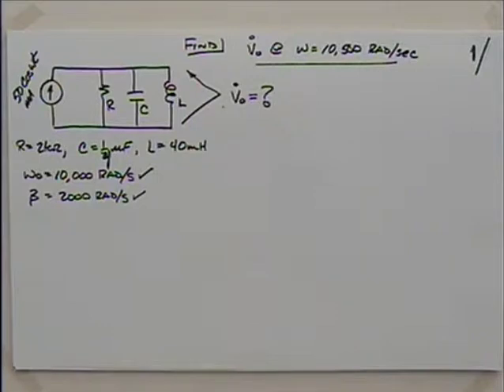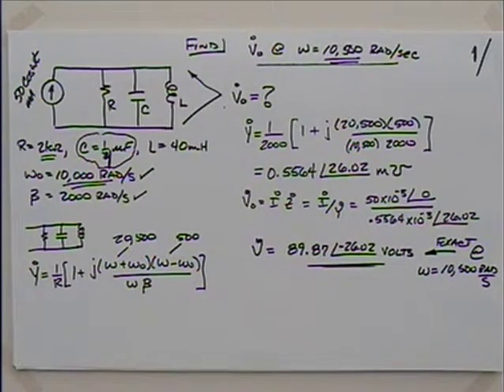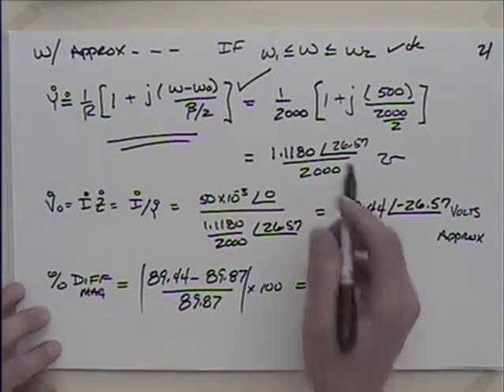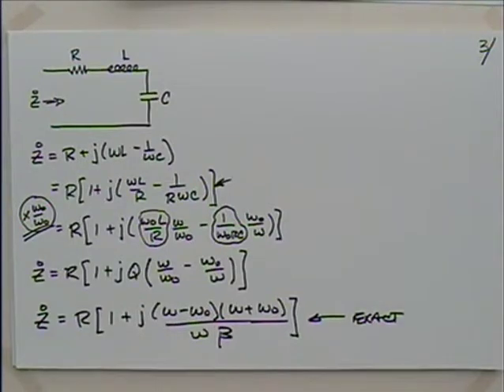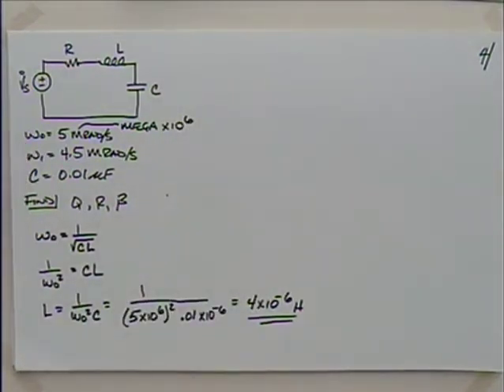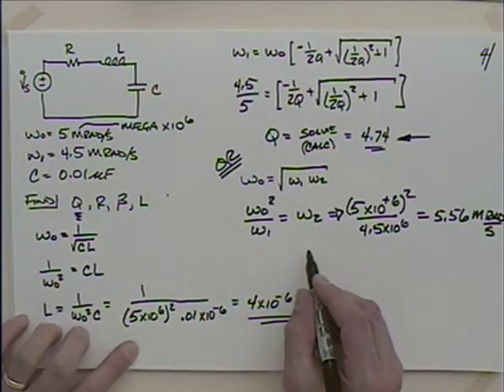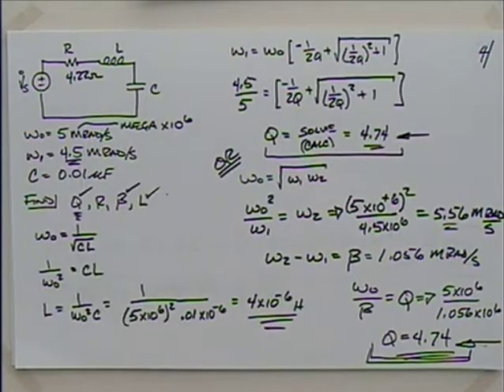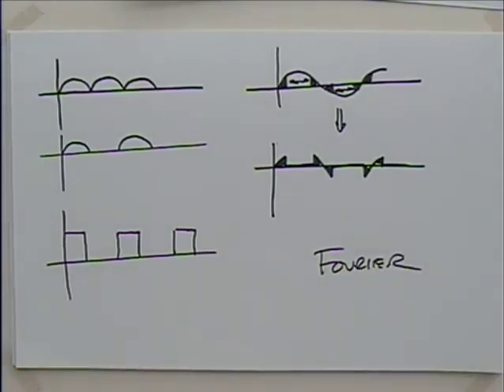EGR 202 Lec 21